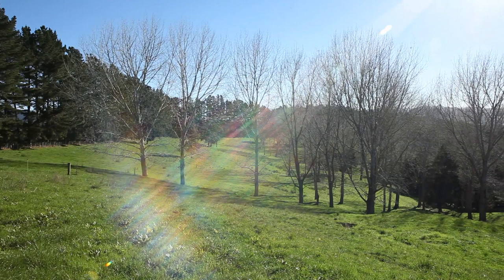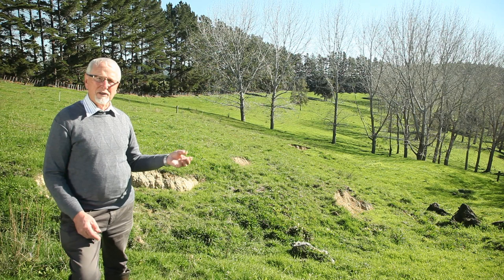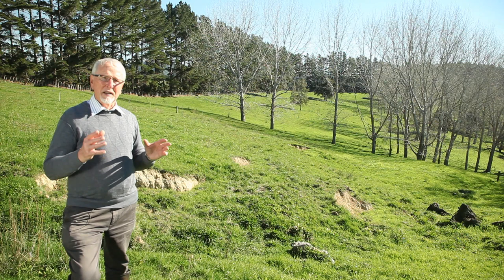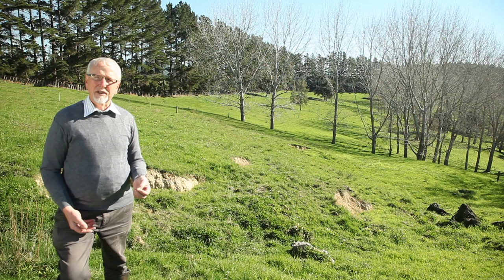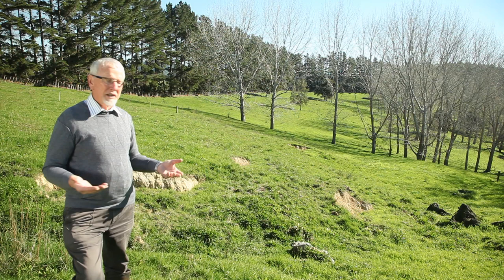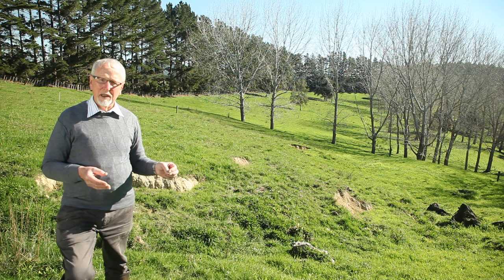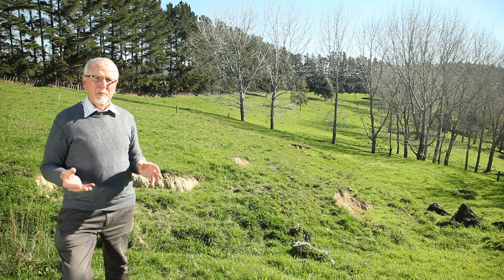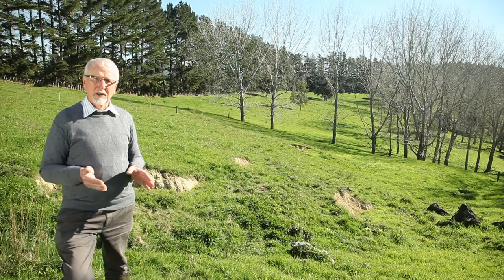Poplars and Willows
Clay hill country has a significant problem with tunnel gullies. Find out how untreated tunnel gullies could result in multiple erosion issues and how poplars could save the day if managed correctly.